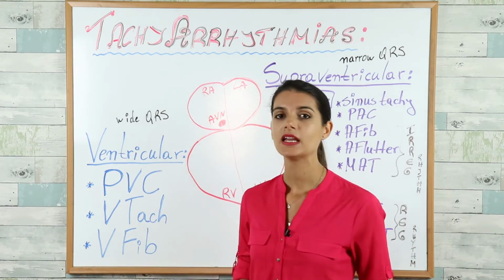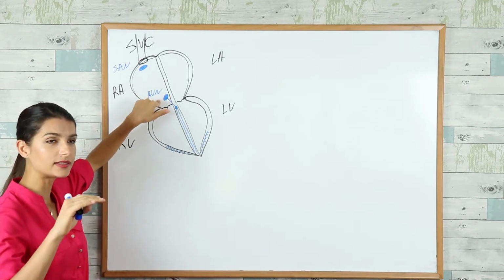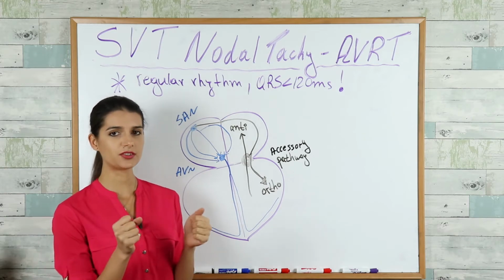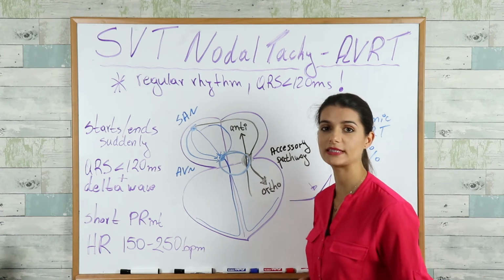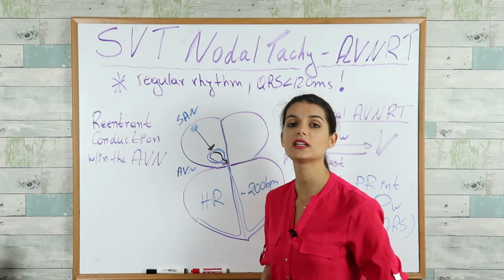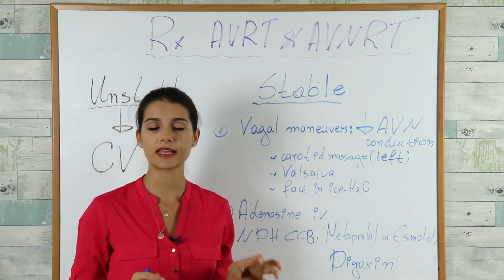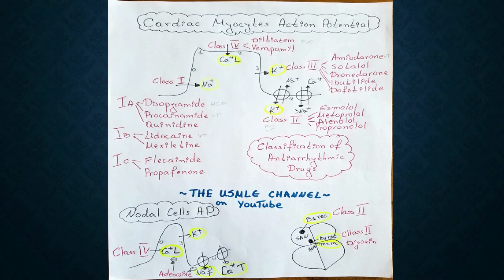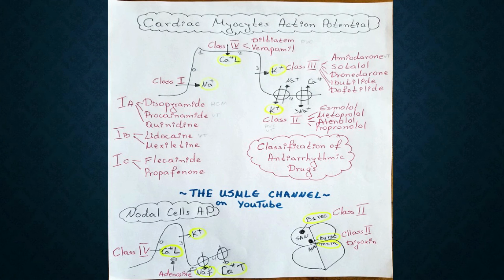SVT Nodal TachyArrhythmias (AVRT, WPW, AVNRT) *USMLE STEPs 1, 2 & 3*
Supraventricular Tachyarrhythmias - Nodal Tachyarrhythmias - AVRT (ortho- & antidromic), WPW,  AVNRT (typical & atypical) -  causes, symptoms, diagnosis, treatment- the most tested material that you need to know for your STEP exams in one video,..as well as lots of integration.
~BE curious! Keep asking WHY! ENJOY your studies! You got this!~